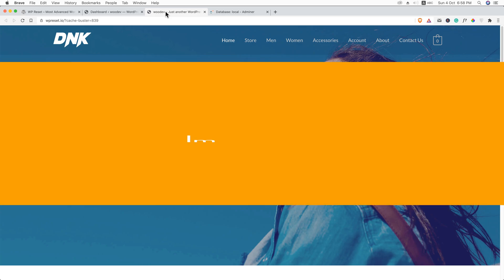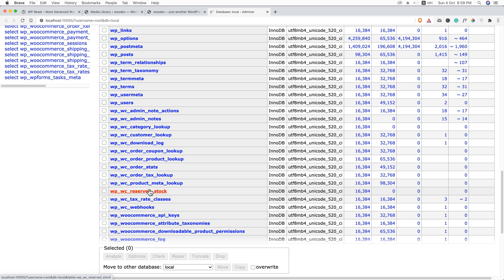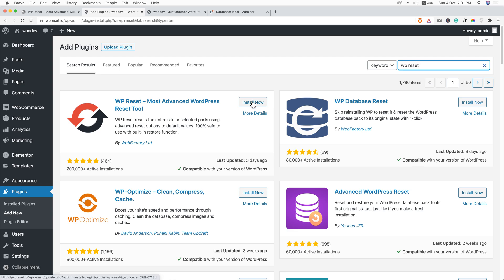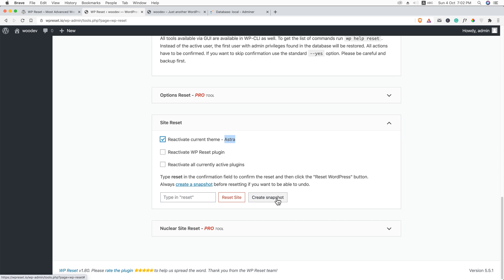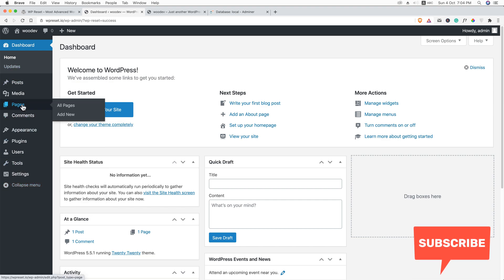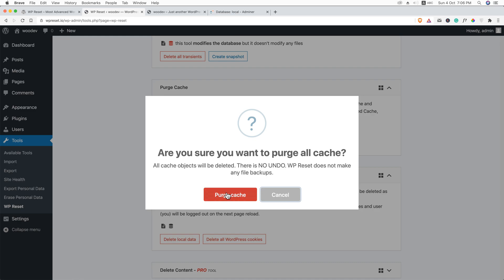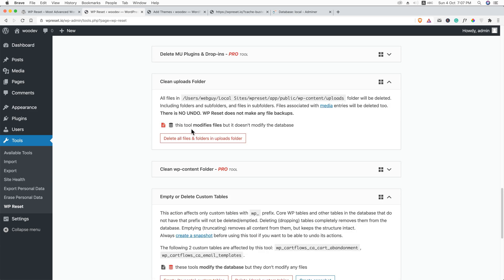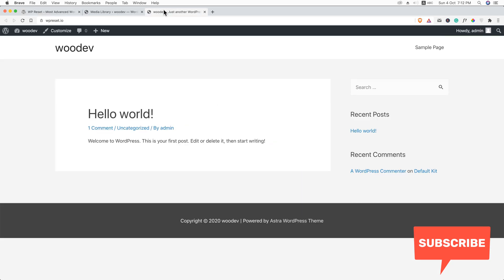How to Restart a WordPress Site To Default settings Using Wp Reset Plugin 2020 (4K)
In this video training, I will be showing you how to reset your WordPress website. It is a drastic process, so you should take a backup of your site before you proceed to reset your website.
You will see the default settings and content like a brand new website.